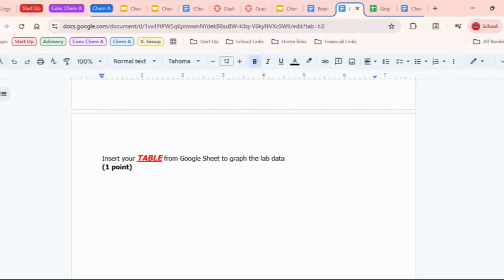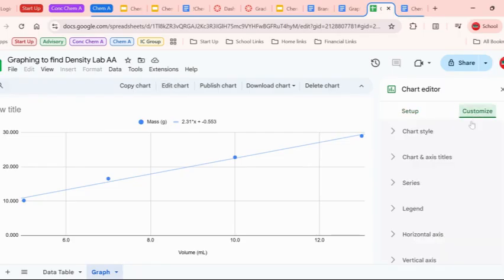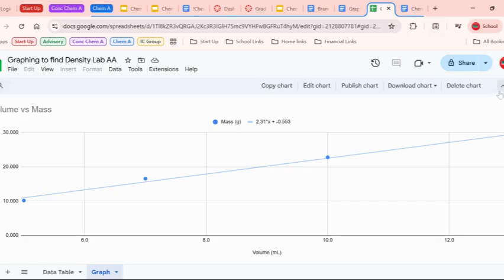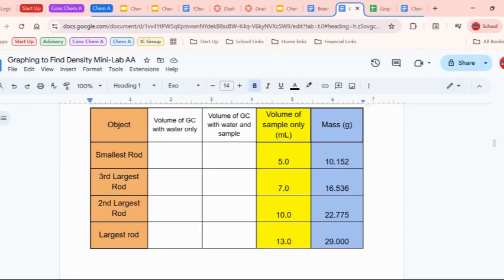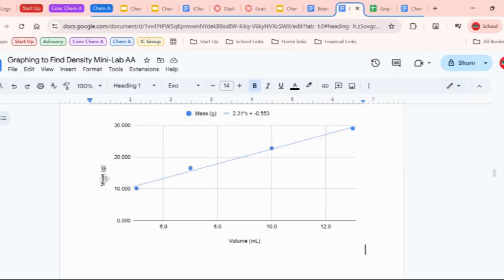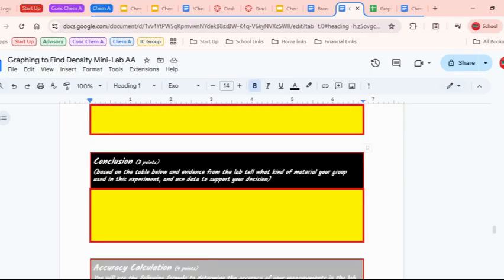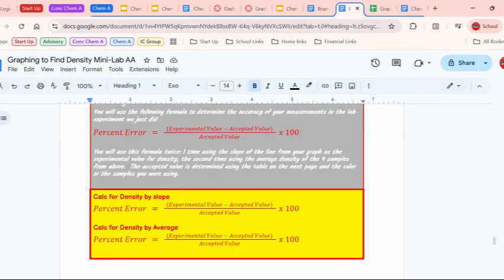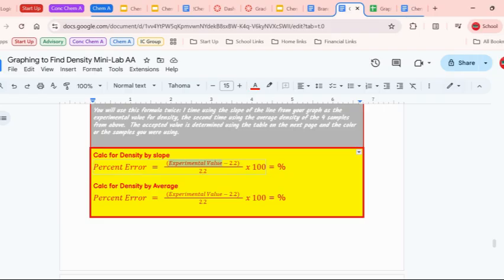Graphing to find density Lab explanation